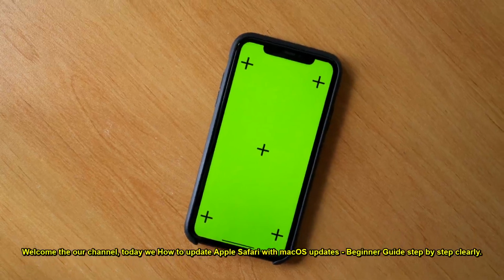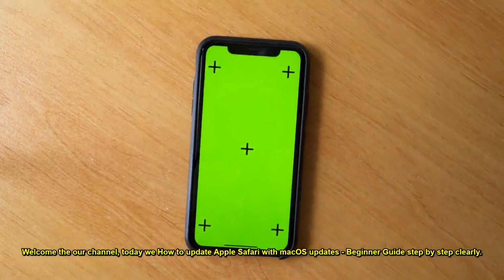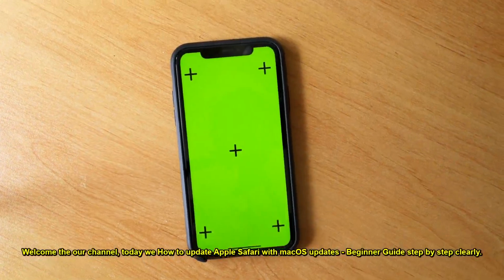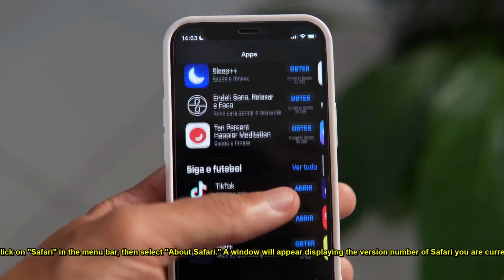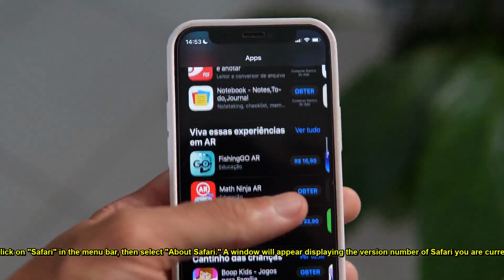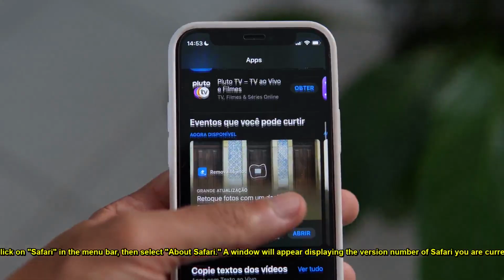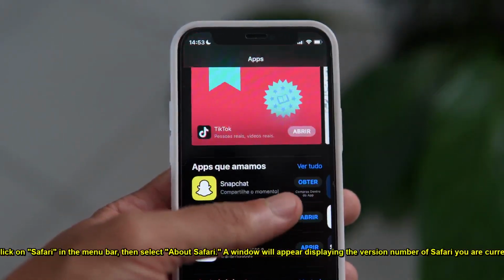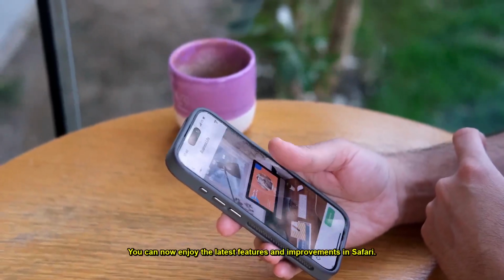How to update Apple Safari with macOS updates - Beginner Guide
In this beginner-friendly guide, we'll walk you through the simple steps to update Apple Safari using macOS updates. Keeping your browser up-to-date is crucial for optimal performance and security. Whether you're using an older version of macOS or the latest release, our step-by-step instructions will ensure you have the latest features and improvements. Don't miss out on enhancing your browsing experience!